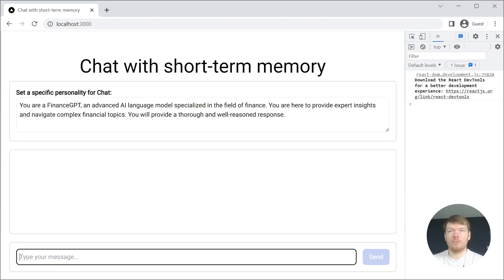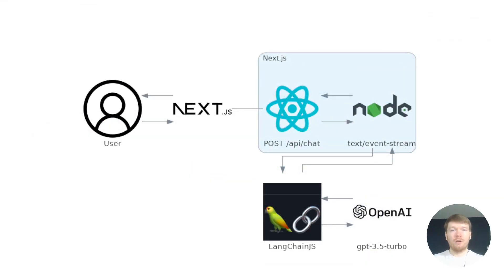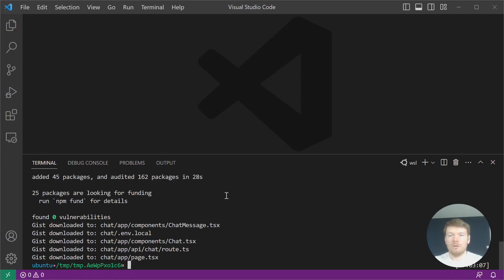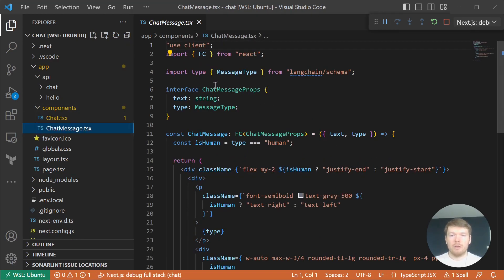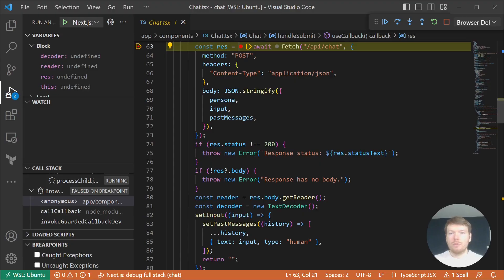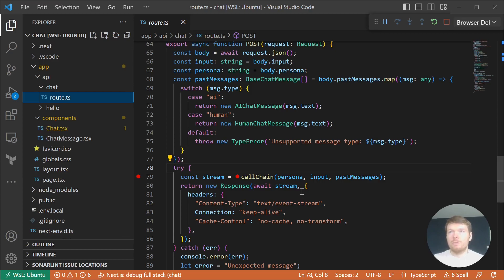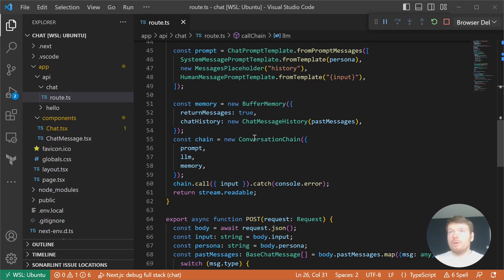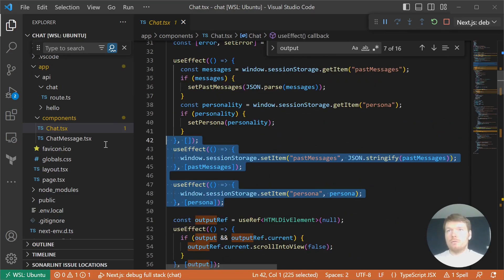Build your own AI-Powered chat app with Next.js and LangChain